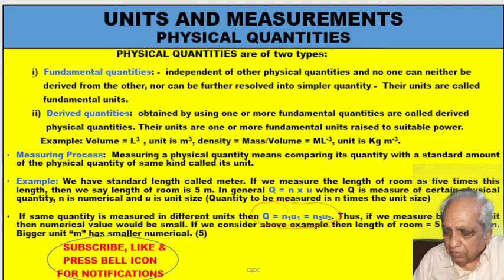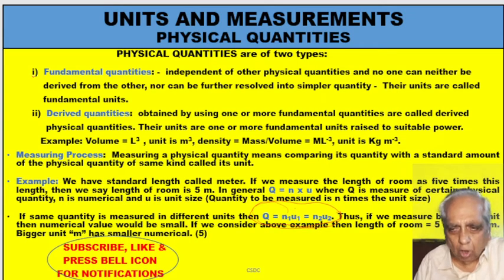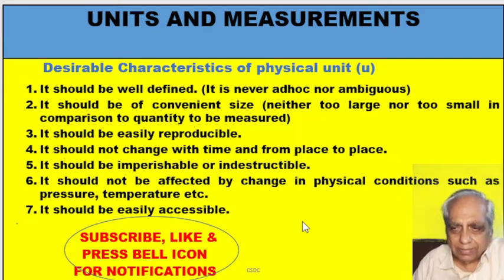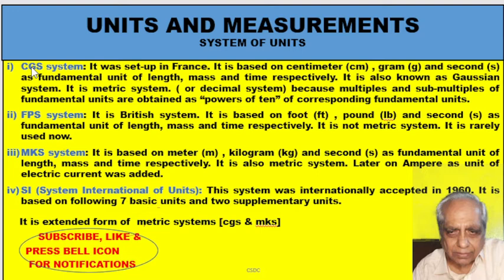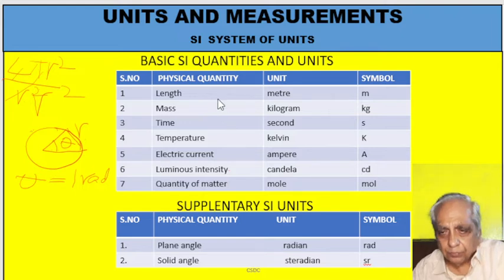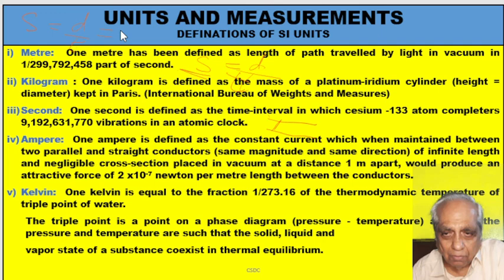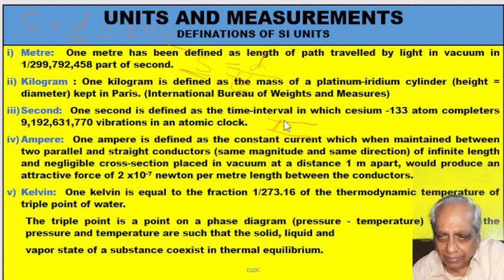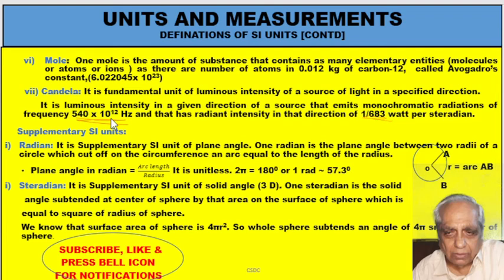CLASS 11│PHYSICS│CHAPTER 2│UNITS AND MEASUREMENT│SYSTEMS OF UNIT│S.I │CGS │ FUNDAMENTAL│DERIVED│CSDC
CLASS 11│PHYSICS│ CBSE│CHAPTER 2│ UNITS AND MEASUREMENT│SYSTEMS OF UNITS│S.I│CGS│FUNDAMENTAL QUANTITIES│DERIVED QUANTITIES
 # CSDC
GRADE 11
# CBSE
CHAPTER 2
# UNITS AND MEASUREMENT
SYSTEMS OF UNIT
FUNDAMANTAL PHYSICAL QUANTITIES
DERIVED PHYSICAL QUANTITIES
# CSDCentre.com
RAVINDRA CHUGHA

This Video 1 explains meaning of Fundamental and Derived physical quantities with examples. Various systems of measurement are explained. S.I system including definitions of fundamental units are explained. Desirable characteristics of fundamental units are also explained.

VIDEO LINKS OF OTHER TOPICS OF THIS CHAPTER ARE GIVE BELOW:

IT explains advantages of S.I system and prefixes used. Proper way of writing symbols in S.I system is also explained.  It gives commonly used practical units of various physical quantities. Finally, video ends with explanation of how to write order of any number.

THIS VIDEO FIRST REVISES DIRECT METHODS LEARNT  PREVIOUSLY . IT EXPLAINS ITS LIMITATION AND NEED FOR INDIRECT METHODS. IT EXPLAINS TRIANGULATION METHODS AND DRIVES ITS FORMULAE. THEN VARIOUS REFLECTION METHODS LIKE SONAR, RADAR, LASER ETC ARE EXPLAINED.

THIS VIDEO EXPLAINS PARALLAX AND ITS APPLICATION IN MEASUREMENT OF DISTANCE OF ASTRONOMICAL OBJECTS. IT ALSO EXPLAINS MEASUREMENT OF SIZE OF ASTRONOMICAL OBJECTS. COPERNICUS METHOD OF DETERMINMG DISTANCE OF INFERIOR PLANET AND USE  OF KEPLER'S THIRD LAW OF PLANETARY MOTION IN CALCULATING DISTANCE OF SUPERIOR PLANETS ARE ALSO EXPLAINED.

NUMERICALS ON CALCULATING ORBITAL RADIUS OF PLANET, DISTANCE OF TOWER, DISTANCE OF STAR ETC ARE EXPLAINED. EXAMPLE ARE SO CHOSEN THAT THEORY GETS REVISED.

THIS VIDEO  EXPLAINS AVOGADRO 'S HYPOTHESIS AND HOW  IT CAN BE USED IN CALCULATING RADIUS OF ATOM OF SUBSTANCE. THEN  PRACTICAL METHOD OF FINDING DIAMETER OF MOLECULE OF OLEIC ACID IS EXPLAINED. AN EXAMPLE IS SOLVED TO ILLUSTRATE THE ABOVE METHOD.  MEASUREMENT OF TIME INTERVALS OF WIDE RANGE  IS ALSO EXPLAINED

THIS VIDEO 7  EXPLAINS MEANING AND SIGNIFICANCE OF DIMENSIONS. PROCEDURE FOR FINDING DIMENSIONS IS EXPLAINED AND MANY EXAMPLES ARE EXPLAINED FOR CLEAR UNDERSTANDING

THIS VIDEO EXPLAINS PRINCIPLE OF HOMOGENEITY WITH EXAMPLES. IT ALSO EXPLAINS HOW TO CHECK CORRECTNESS OF EQUATION AND CONVERSION OF PHYSICAL QUANTITY FROM ONE UNIT  OF STSTEM TO SOME OTHER. MANY EXAMPLES ARE SOLVED SO THAT THIS TOPIC IS FULLY GRASPED.

THIS VIDEO EXPLAINS HOW TO USE DIMENSIONS OF PHYSICAL QUANTITIES IN DERIVING RELATIONSHIP BETWEEN THEM.  IT ALSO GIVES ITS LIMITATIONS.

IT EXPLAINS DIFFERENCES BETWEEN PRECISION AND ACCURACY. DERIVATIONS FOR COMBINATION OF ERRORS IS EXPLAINED.PERMISSIBLE ERROR IS ALSO EXPLAINED.

ALL CONCEPTS EXPLAINED. TYPICAL NUMERICAL ON ERROR ANALYSIS WITH SOLUTION EXPLAINED. COMPLETE PORTION COVERED. GET HIGH MARKS BY LISTENING with UNDERSTANDING. IN CASE OF DIFFICULTY, MENTION IN COMMENT.